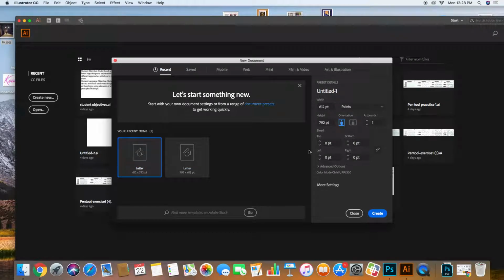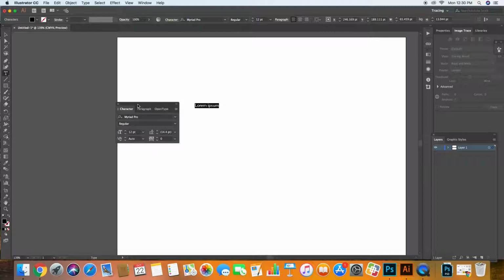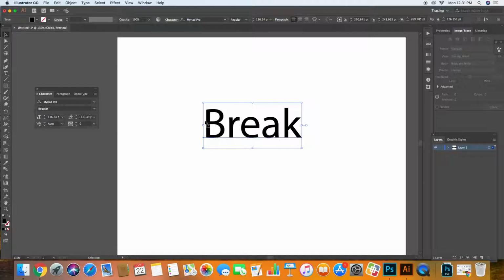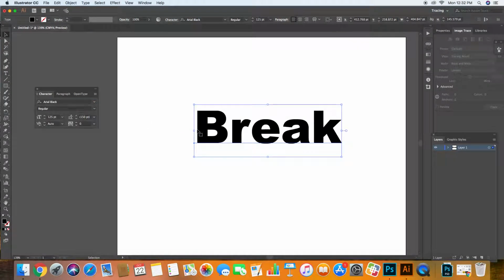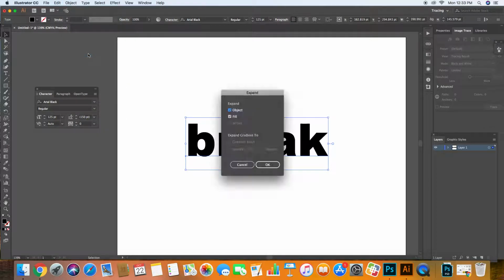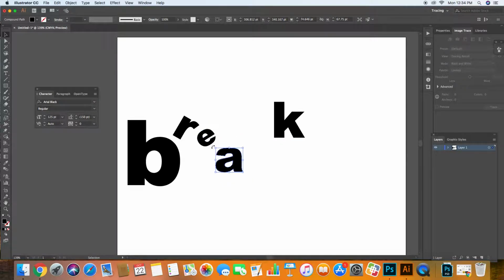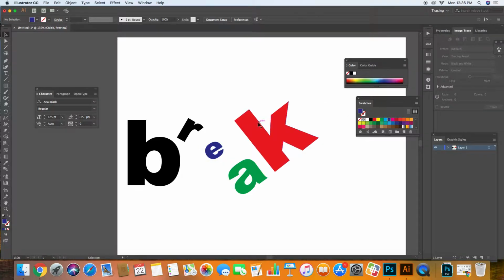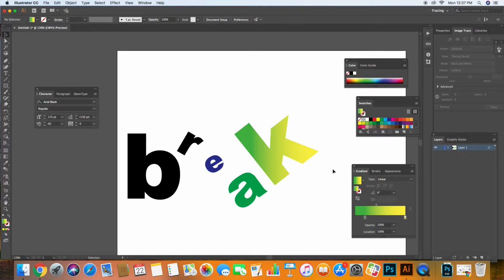Updated Creative Typography Assignment